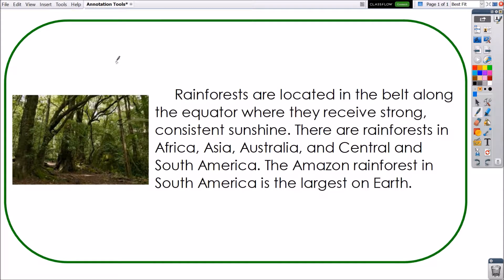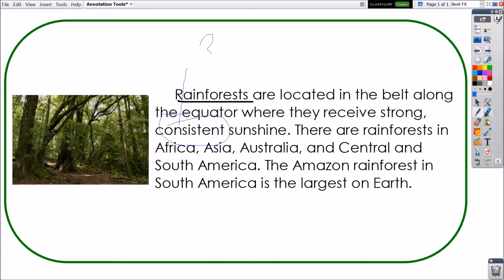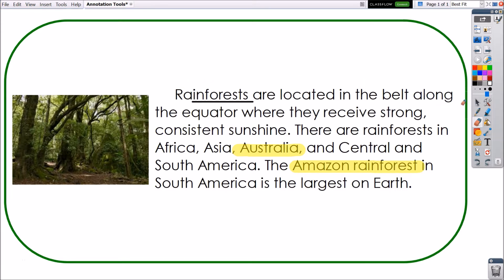Learn Promethean: Annotation Tools in ActivInspire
Learn how to use Annotation Tools in *ActivInspire.

*Software demonstrated may not contain the most updated version.